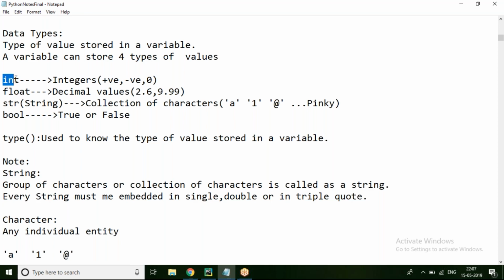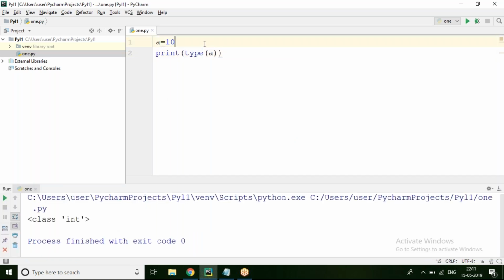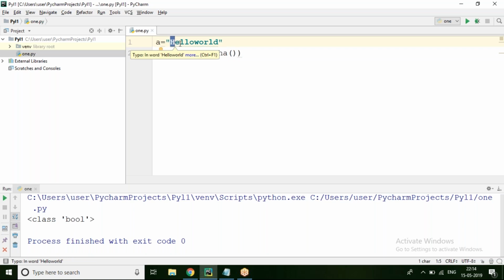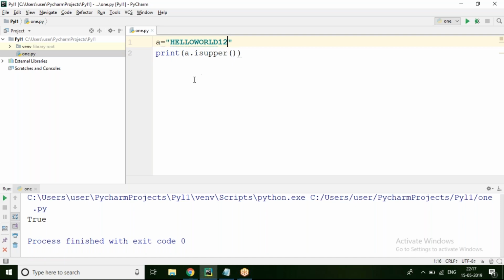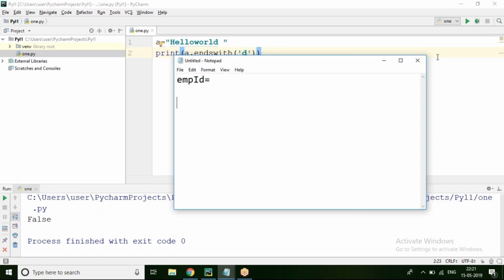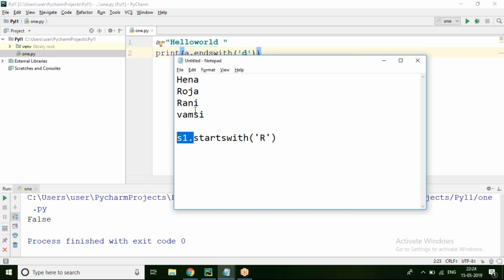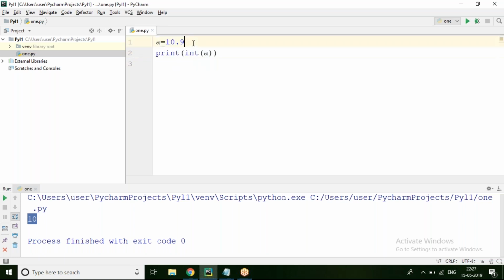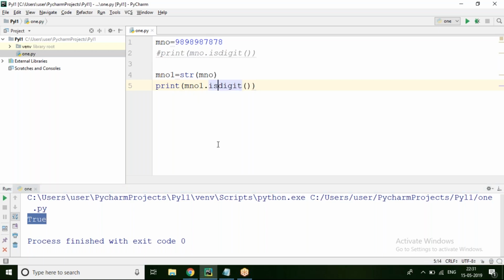Class 4-General DataTypes+Boolean functions+TypeCasting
AND DO NOT FORGET TO HIT BELL ICON